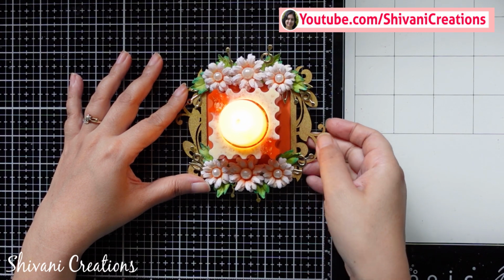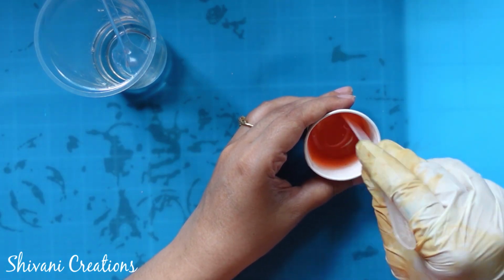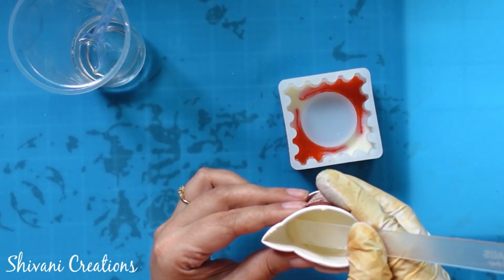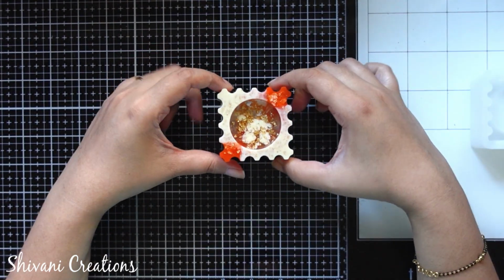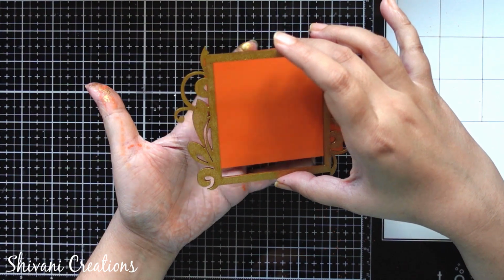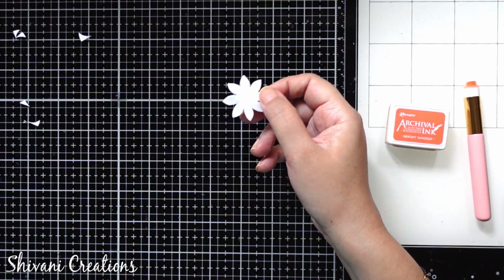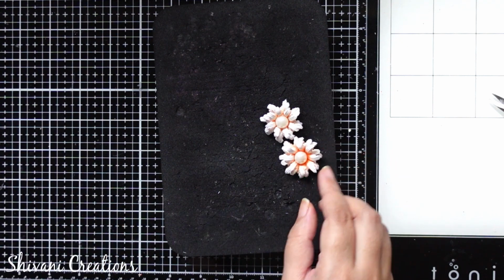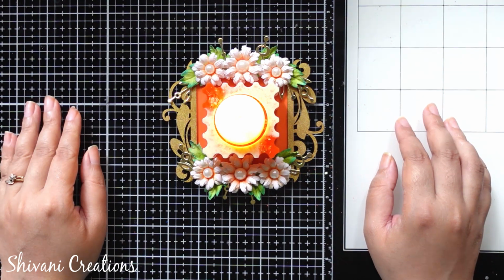Resin Tea-Light Holder/ How to make Tea Light at Home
Hi friends.. In this video you will find how to make beautiful resin tea light holder with handmade paper flower decoration in easy steps.

Material Used:
Tealight Mould

MDF Base